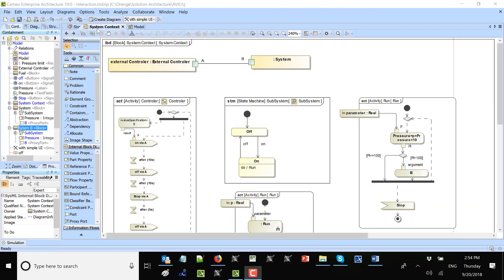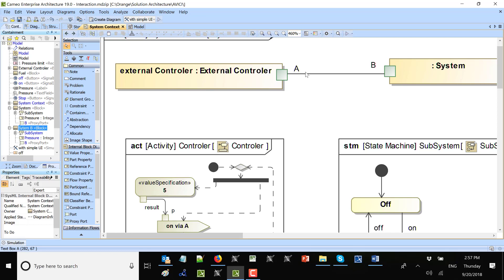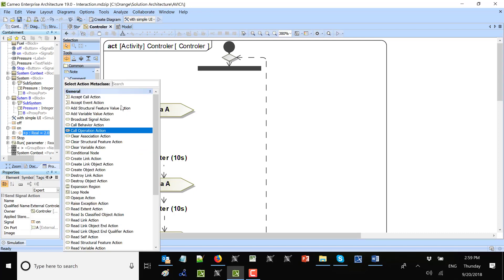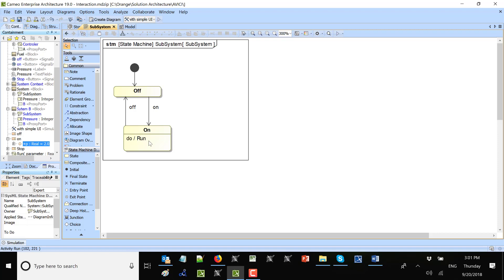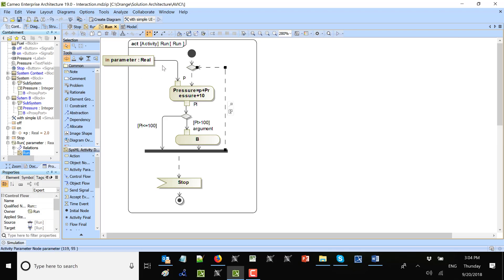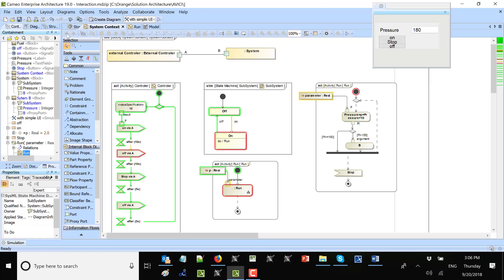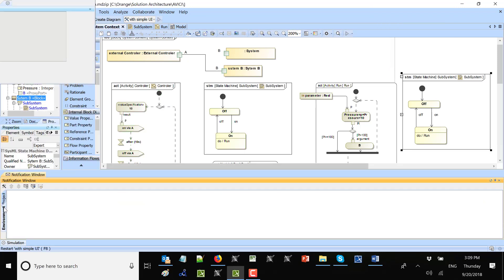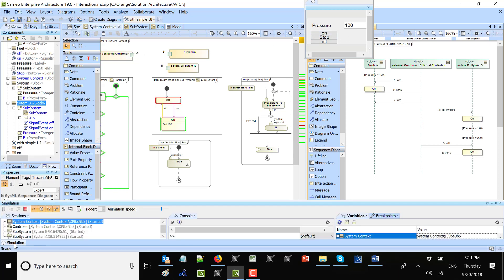Information Exchange Between Blocks Simulation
This video demonstrate usage of a connector to exchange data between blocks, through port. One block controls another block behavior by sending signals. Signals has properties to transfer information. Video also demonstrates how to read and set the value of a property of the signal. During execution we can change topology of system which will affect the exchange of data. All execution scenario is automaticaly recorded in sequence diagram.